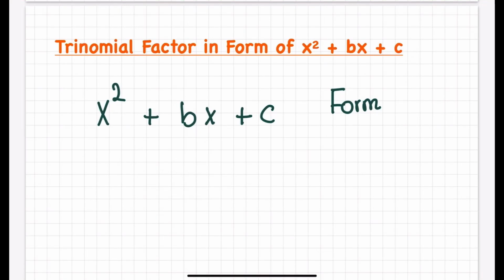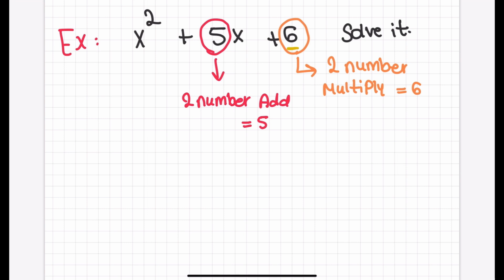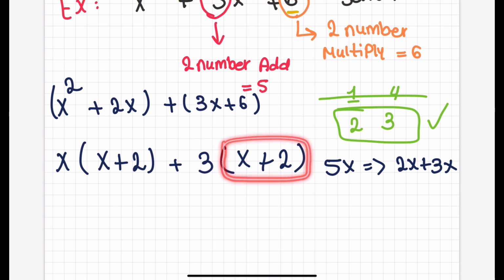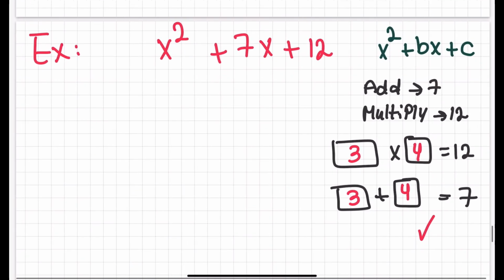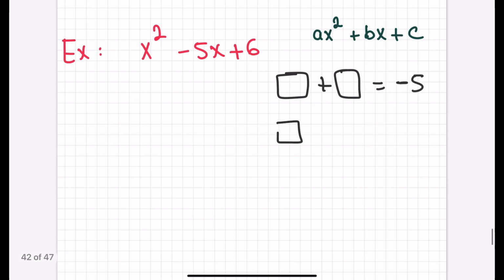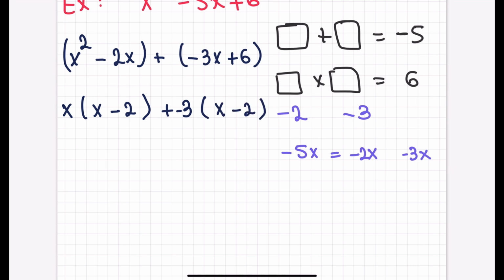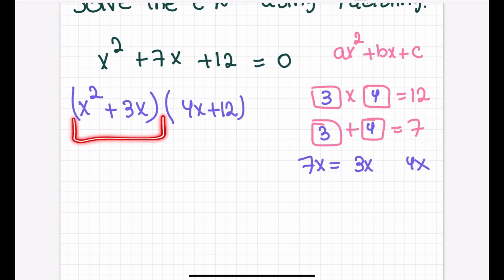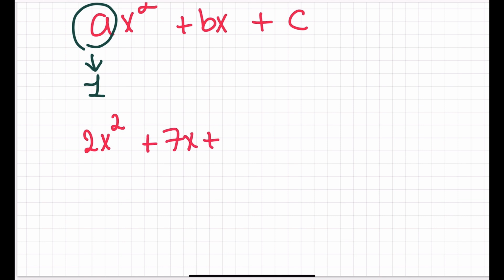Factoring Trinomials (Quadratic) x² + bx + c | Grade 10 Math | Algebra Basics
Welcome to Math with Meljo.
Learn how to factor trinomials like x² + 5x + 6 using a fast and simple method.
Perfect for Grade 10 math, algebra, and test prep.
🎓 Math with MelJo – Where math meets confidence